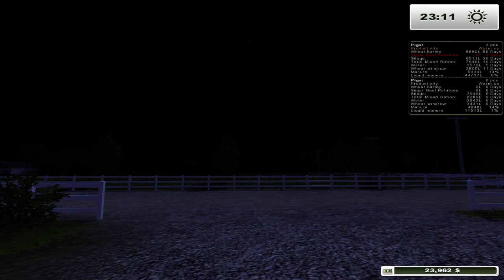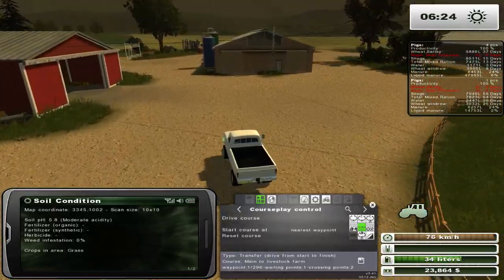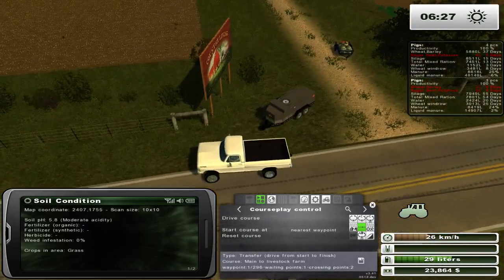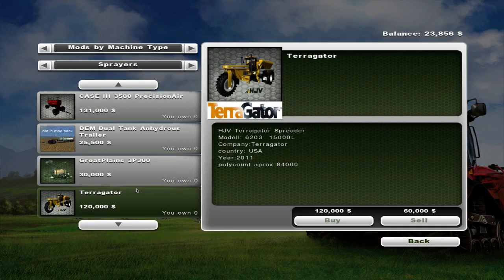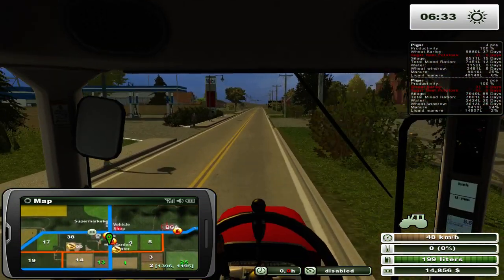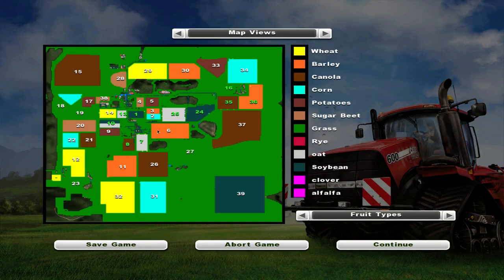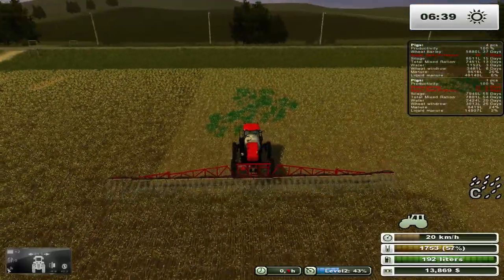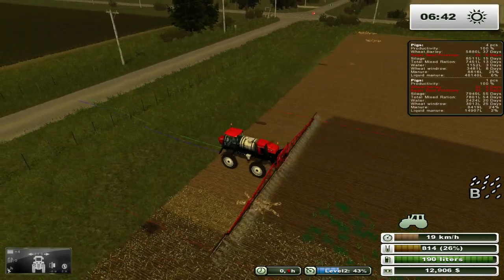Farming Simulator 2013 S8E20: crop scouting and fertilizing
In this episode we do a bit of scouting for weeds and fertilizing the fields.